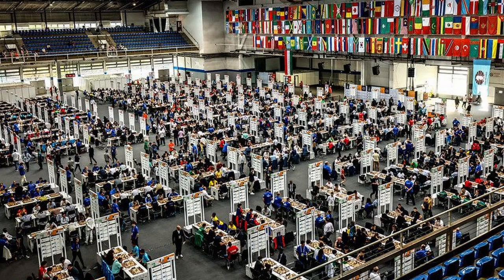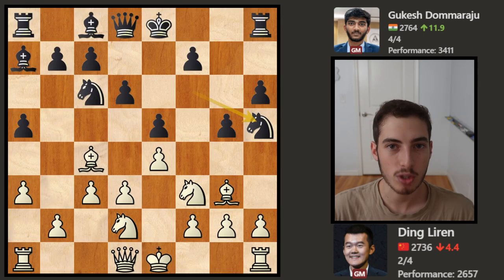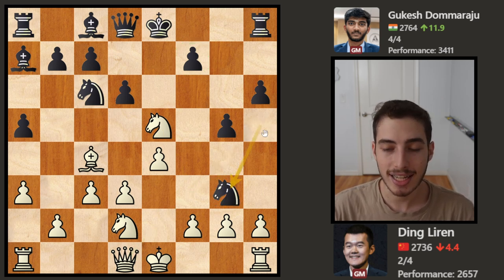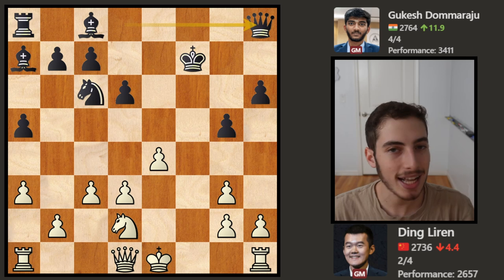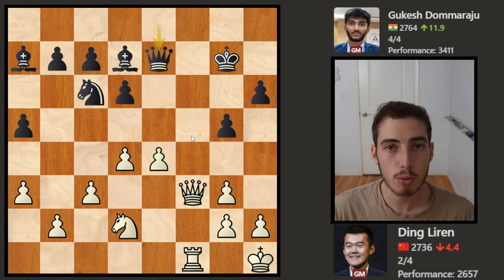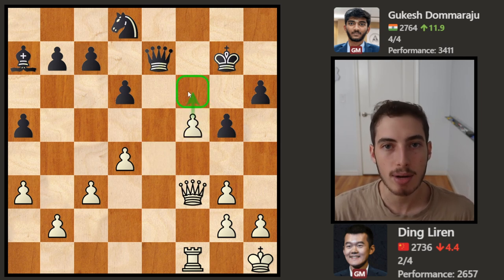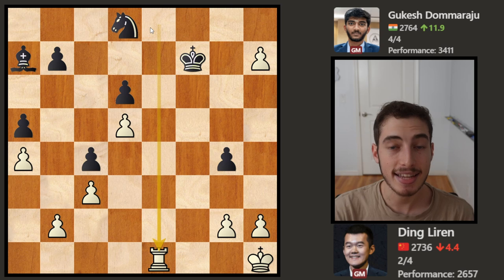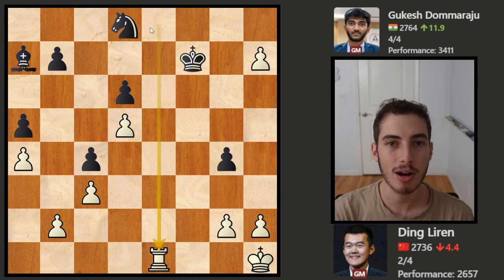Gukesh is UNSTOPPABLE - 3411!? performance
Watch Gukesh's unstoppable performance at the Chess Olympiad 2024 with a performance of 3411! Witness his incredible skill and dominance in this chess event. What does this tell us about the upcoming WCC?